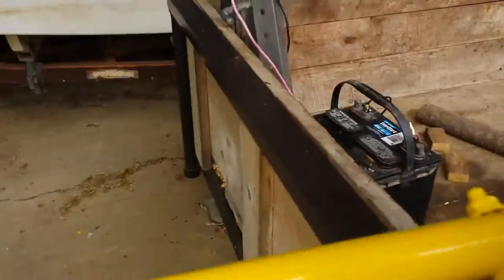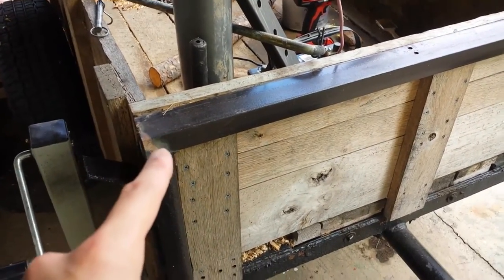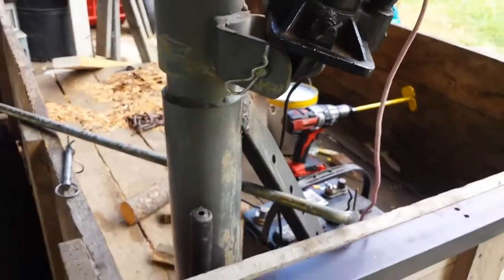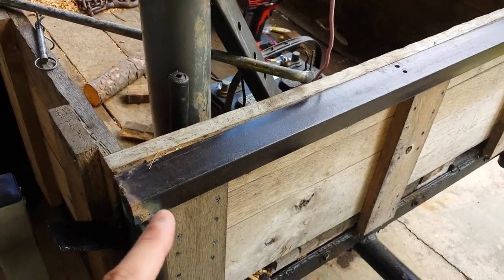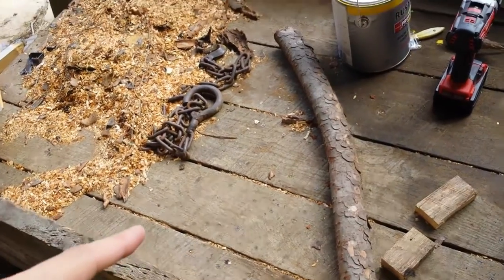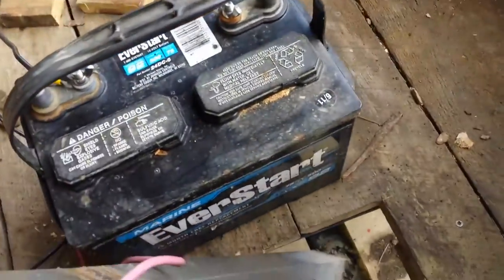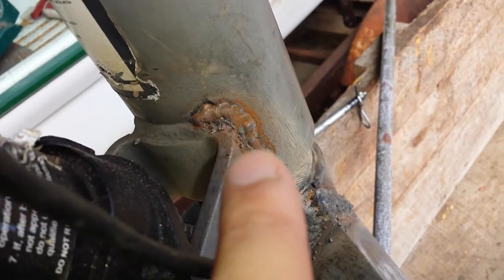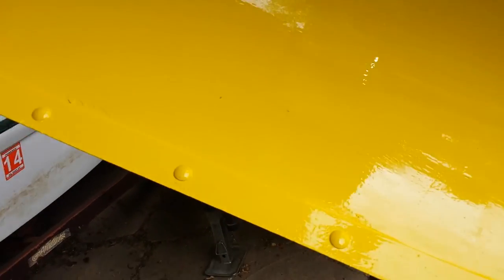Strengthening Harbor Freight Pickup Truck Crane Mount